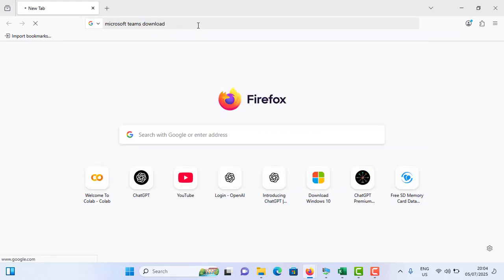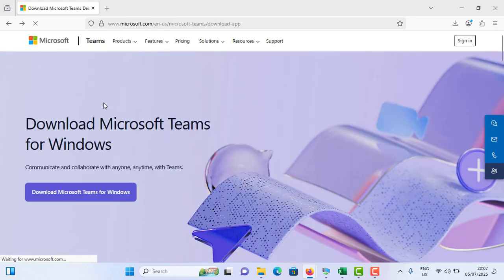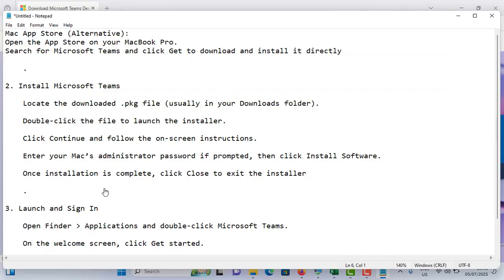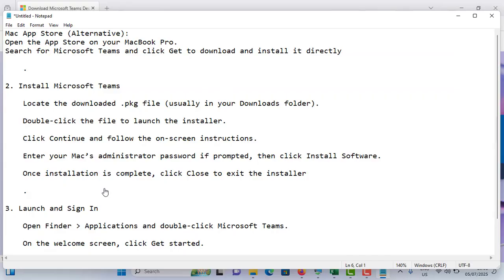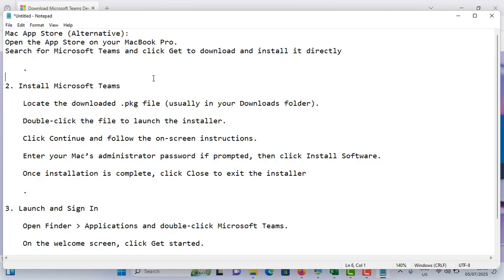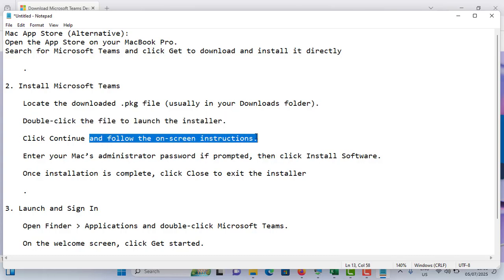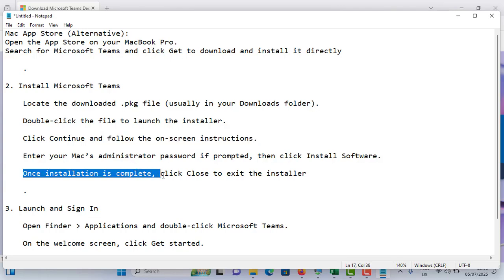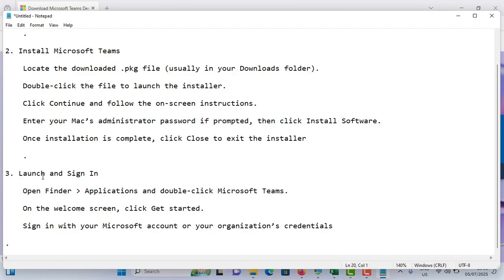How to Download and Install Microsoft Teams on MacBook Pro | Easy Guide (2025)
Need to set up Microsoft Teams on your MacBook Pro quickly and hassle-free? This 2025 step-by-step tutorial shows you how to download, install, and configure Microsoft Teams on macOS, perfect for remote work, collaboration, and meetings.

Whether you’re new to Teams or upgrading your app, this guide covers everything from the official download source to basic setup tips.
📌 What You’ll Learn:

✅ Where to download Microsoft Teams for MacBook Pro
✅ How to install Microsoft Teams on macOS
✅ Basic setup and sign-in tips
✅ Troubleshooting common installation issues
✅ How to keep Teams updated on your Mac
🔗 Useful Links & Resources:

🔍 Keywords for SEO:

💬 Need Help?

🔔 Stay Updated:

💬 Comment your macOS version and experience
🔁 Share with friends needing Microsoft Teams on Mac